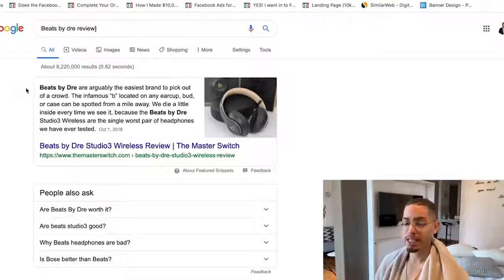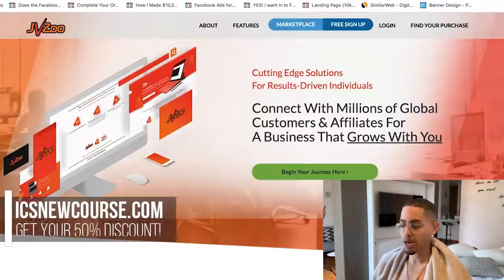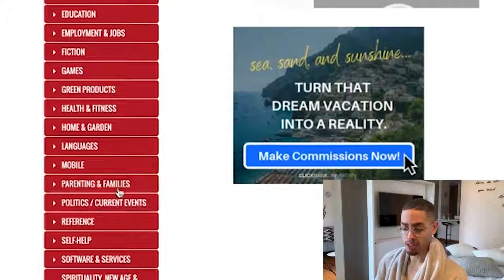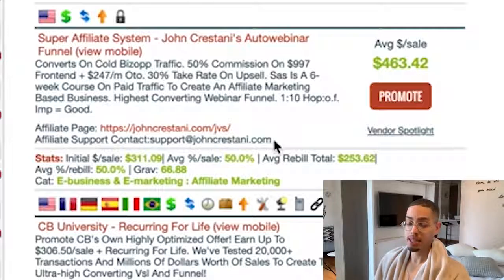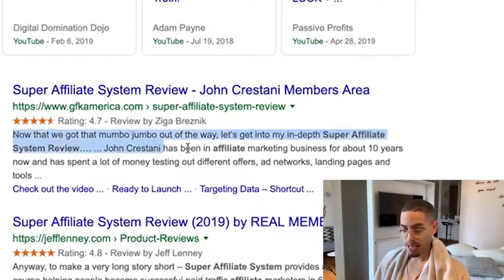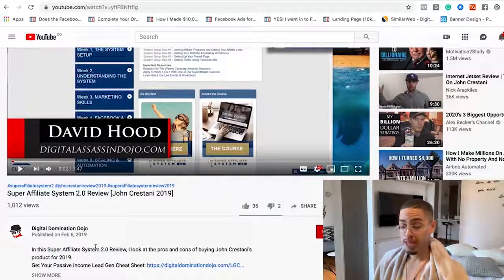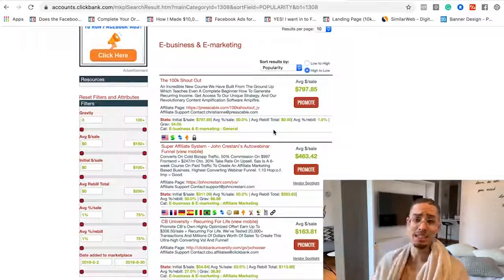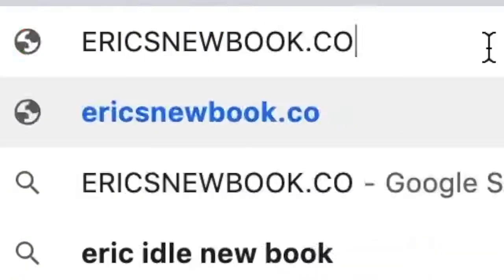Earn $463 42 By Searching Google Free Make Money Online Method